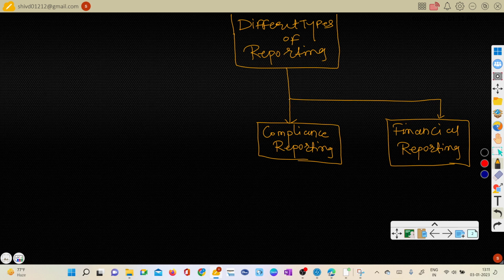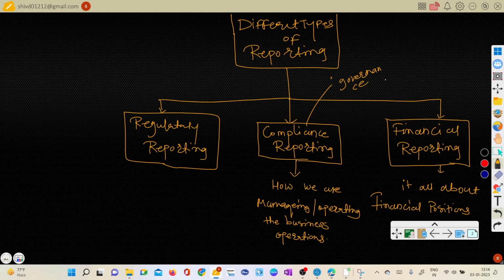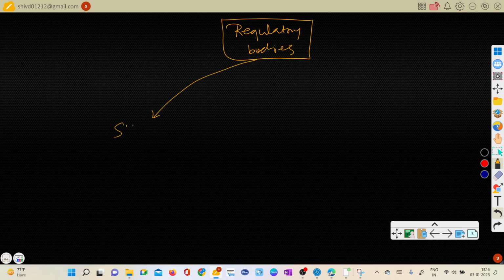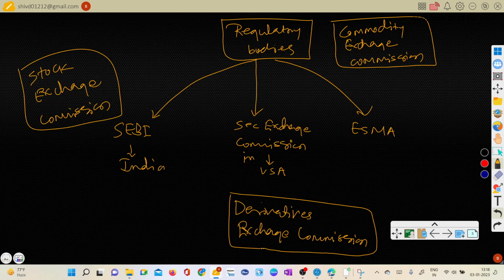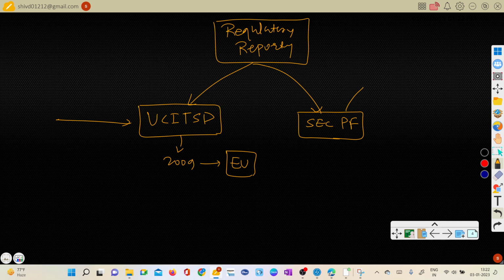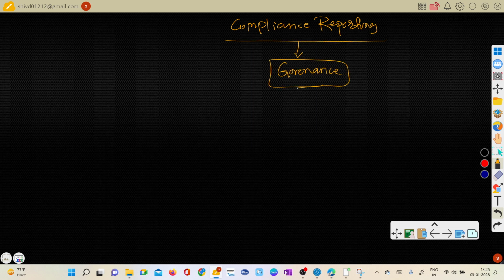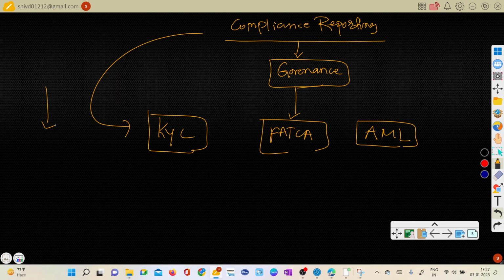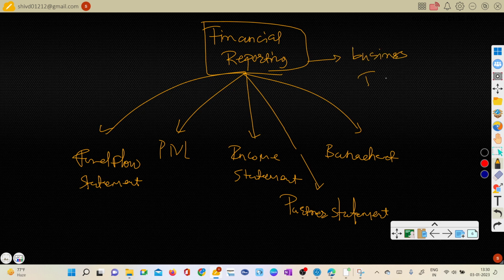Understand the Difference between Regulatory reporting/Compliance reporting/Financial Reporting